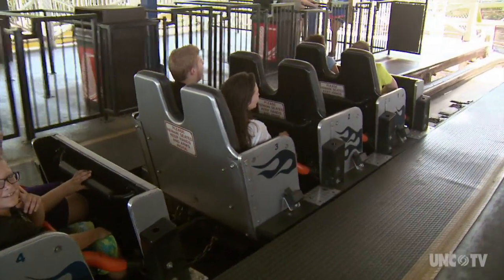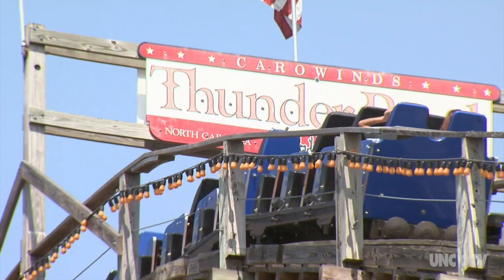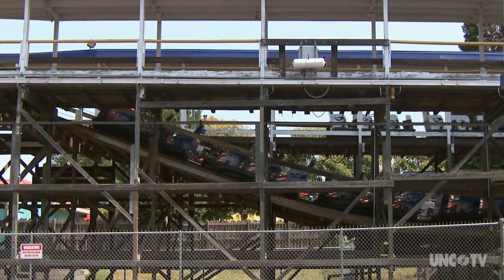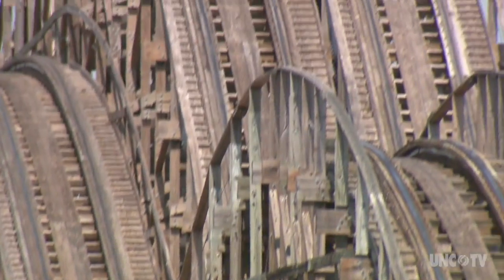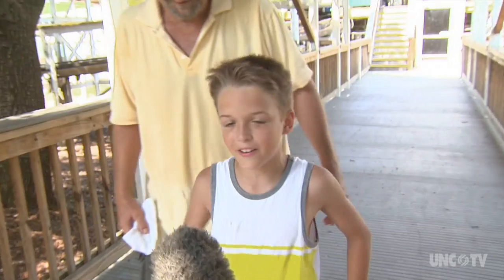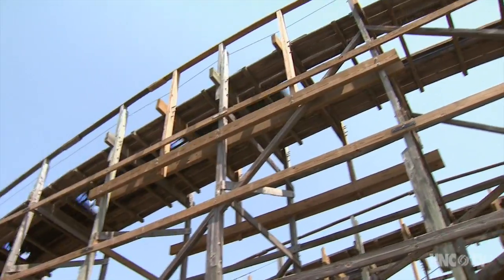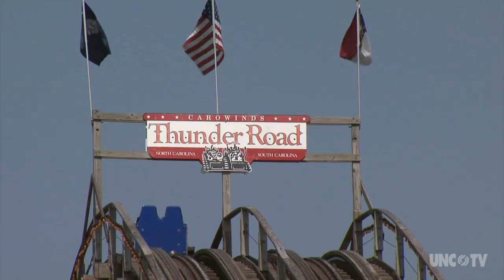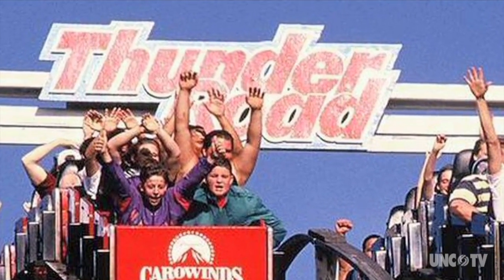Thunder Road | NC Now | UNC-TV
Katherine Johnson visits Carowinds amusement part where an icon is being torn down.  The "Thunder Road" roller coaster has been in service for 39 years.  After nearly 40 million rides, park officials say the wooden racer is being retired to make room for future growth.  The classic ride was named after the 1958 movie, “Thunder Road,” which featured Robert Mitchum. "Thunder Road’s" last day in service is July 26th.